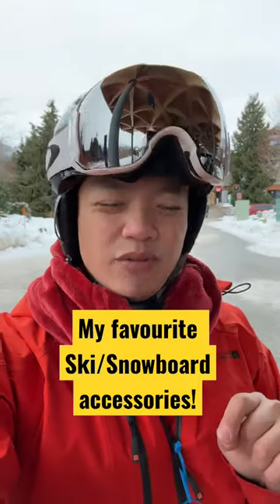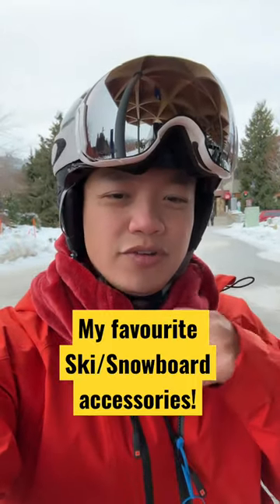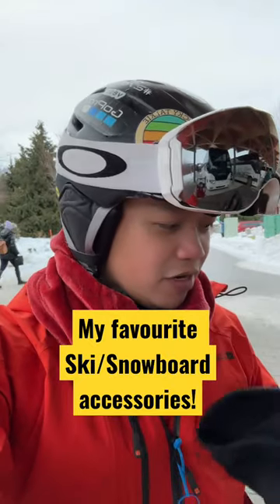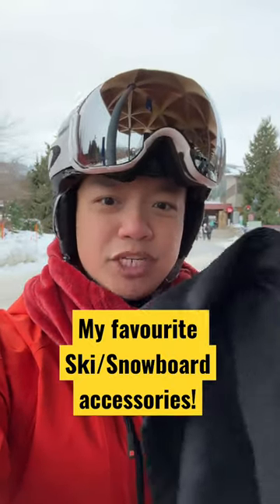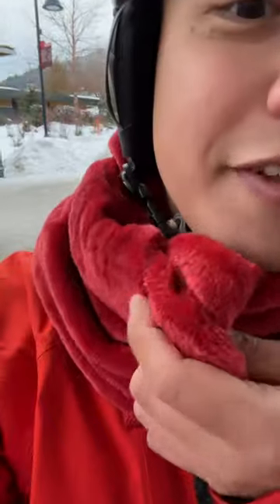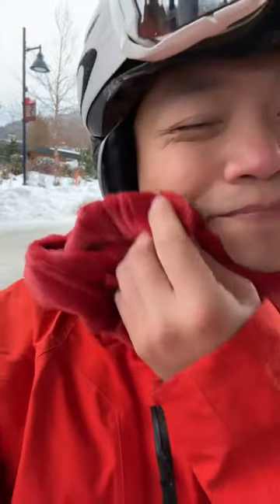Burton Cora & Bonded helmet hood cover review !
Vlogging Setup:
Sony Cinema Line FX30 Super 35 Camera
Sony E PZ 10-20mm F4
Sony E 11mm F1.8
Sigma 18-50mm F2.8 DC DN Contemporary for Sony E
SmallRig Sony NP-FZ100 battery
Deity D4 Duo mic
JOBY GorillaPod 5K Kit
Sony ZV1
DJI OSMO Mobile 6
DJI Mic - Wireless Microphone System
For Best Timelapse slider!
DJI MINI 3 PRO: BEST TRAVEL DRONE !
DJI Mini 3 Pro Intelligent Flight Battery

GoPro Setup:
GOPRO HERO 11
GoPro Enduro Battery
GoPro MAX — Waterproof 360 Camera
270Pro Backpack Carbon Fiber, | The Longest Selfie Stick (8.8Ft)
GoPro Volta
GoPro Handlebar/Seatpost/Pole Mount
TELESIN Camera Handlebar Clamp Mount